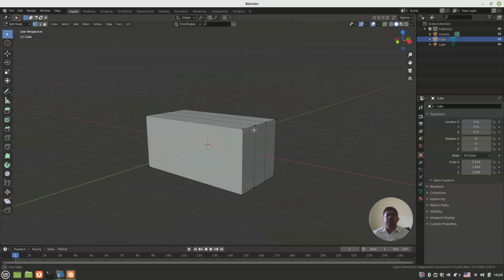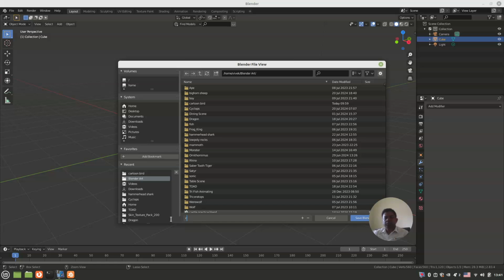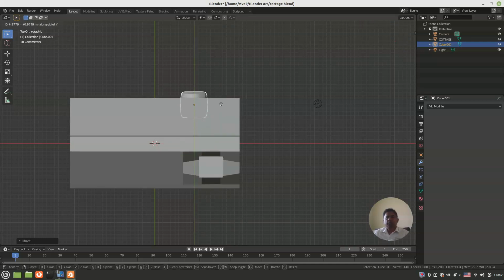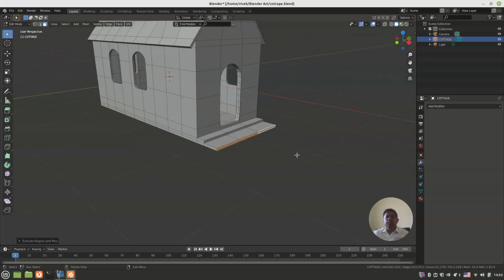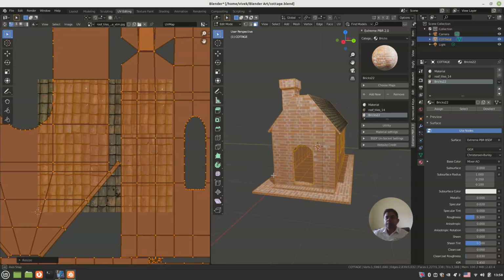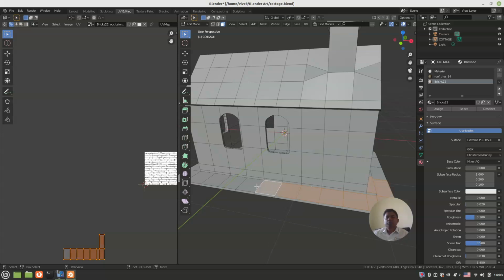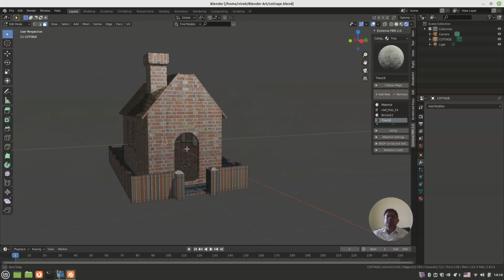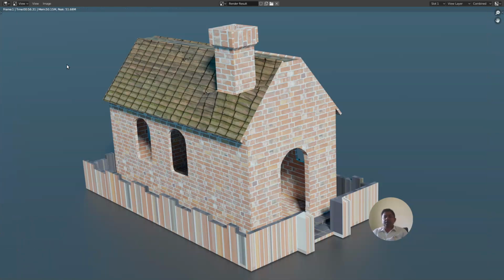Model and Texture a Simple Cottage in Blender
This video class gives you step by step instruction on the modeling and texturing of a simple cottage in Blender.
Tutorial - Modeling and Texturing a Simple Cottage in Blender 🏡

Welcome to this beginner-friendly Blender tutorial! In this video, you'll learn how to model and texture a simple cottage from scratch using Blender’s powerful modeling tools and basic texturing techniques.

We'll walk you through the entire process:

Creating the base structure of the cottage

Adding details like windows, doors, and roof tiles

Applying textures and materials for a realistic finish

Lighting and basic scene setup for final render

Whether you're new to Blender or just looking to improve your modeling and texturing skills, this step-by-step guide is perfect for you.

📌 Tools Used: Blender 3.x
🎨 Skills Covered: Modeling, UV Unwrapping, Texturing, Shading

💬 Drop your questions or finished renders in the comments – we’d love to see your cottages!

Let me know if you'd like this customized for a particular style (realistic, low poly, stylized, game-ready, etc.).